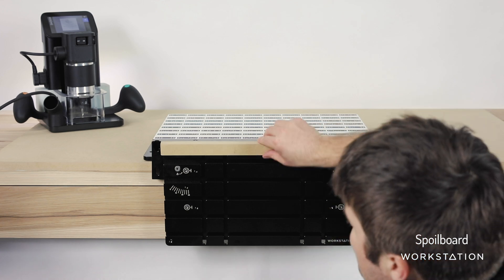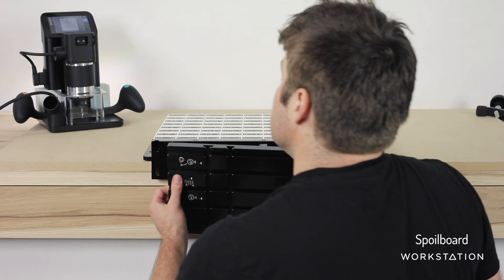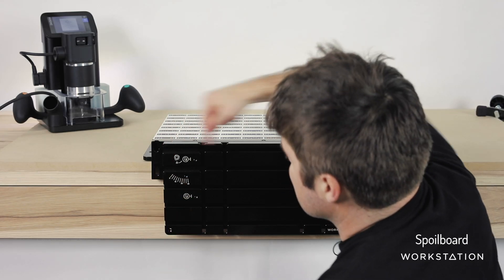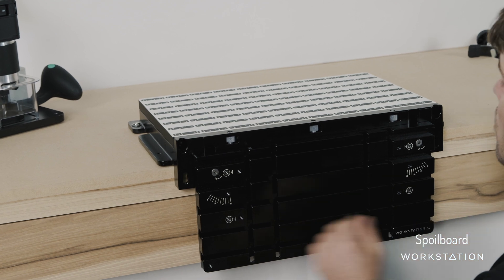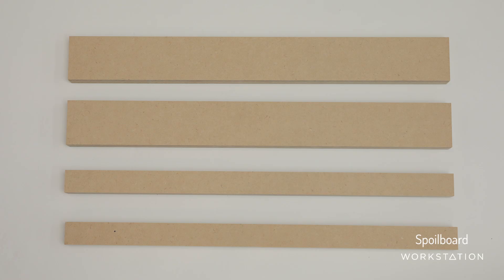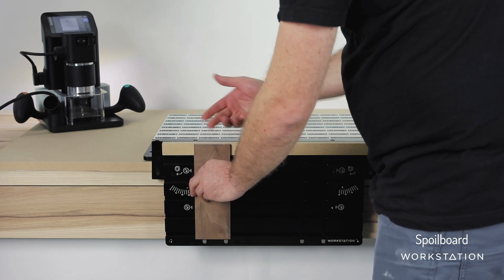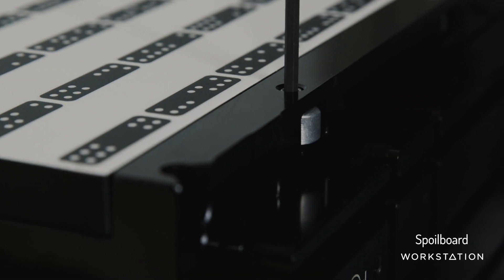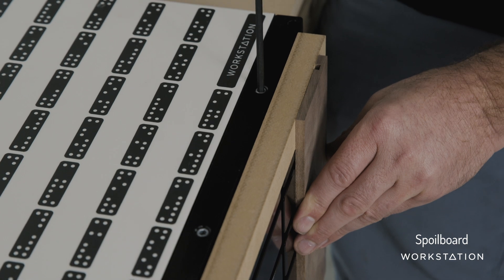Shaper Workstation: Spoilboard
This short video is part of a series highlighting various components, features, and functions of Workstation. Today we’ll walk through Spoilboards. Workstation ships with four spoilboards, two of 25 mm height and two of 50 mm. These MDF spoilboards are designed to reduce the risk of tear-out, and replacements are easy to cut to the dimensions provided in the Workstation user manual.

Origin is now available in the US, Canada and Europe! Units ship the first business day after an order is placed
Shaper Workstation is now available throughout North America and Europe!

Shaper Origin + Workstation combine computer-guided accuracy with hand-held familiarity.
Cut with unparalleled precision, flexibility and efficiency.